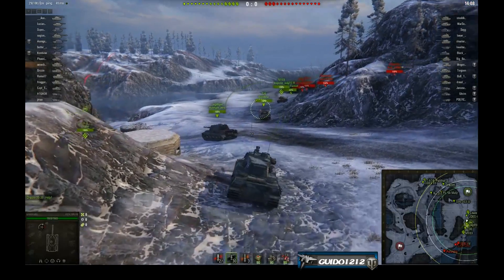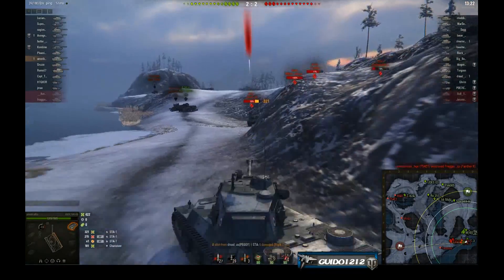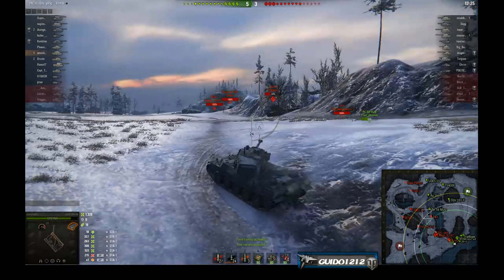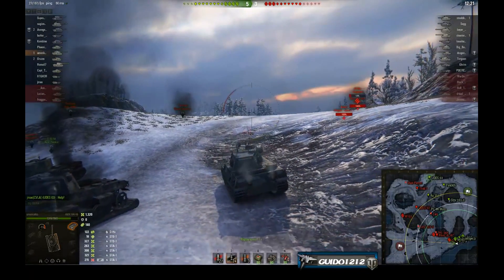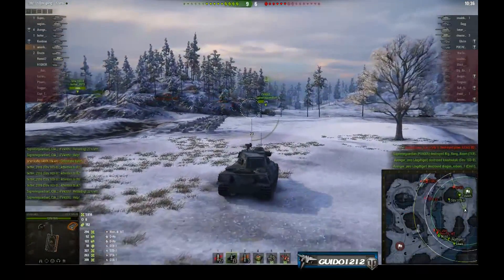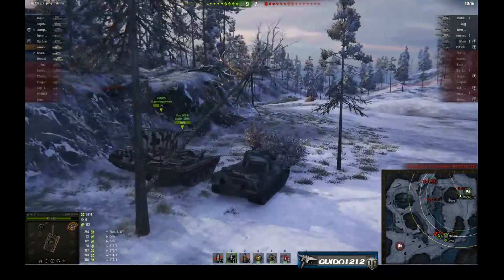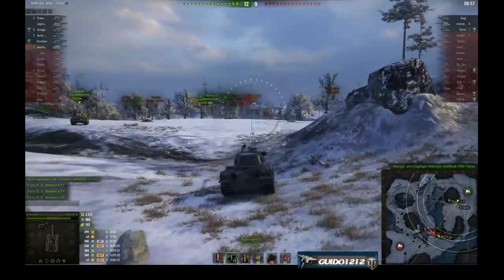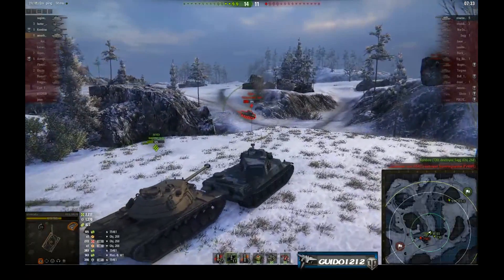Tactics Talk; Replay Analysis (Amerikafka)